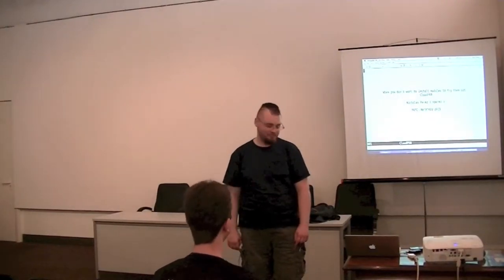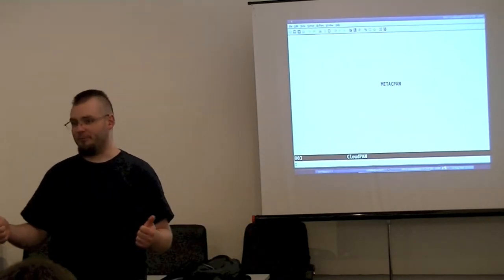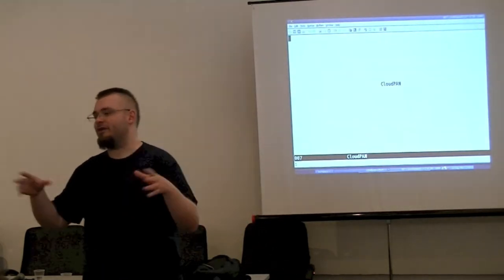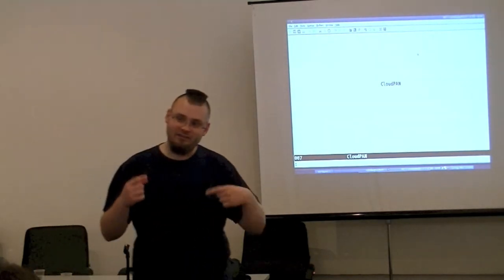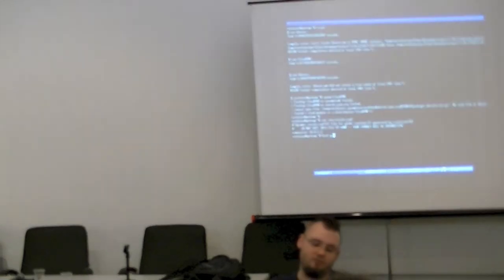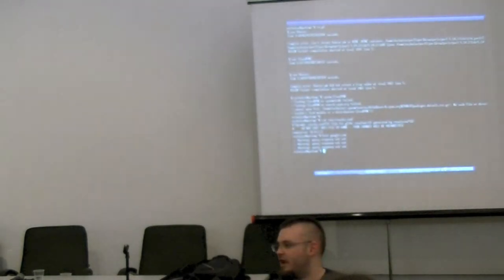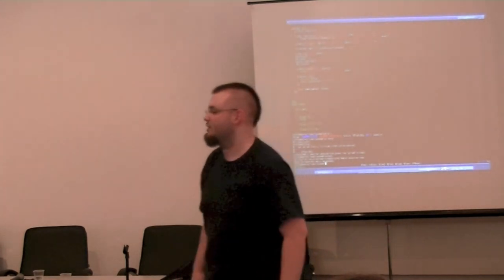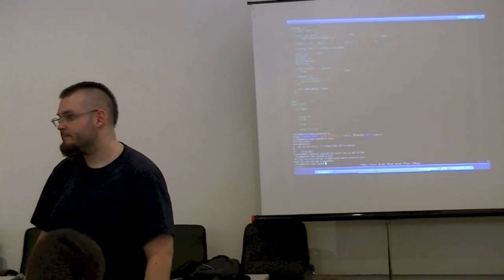Nicholas Perez. CloudPAN: When you don't want to install modules to try them out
By Nicholas Perez (‎nperez‎) from AmsterdamX.pm
Date: Monday, 12 August 2013 16:20
Duration: 20 minutes
Target audience: Beginner
Language: English

Sometimes you don't want to go through the hassle of installing modules just to see if they will work for you.

MetaCPAN gives us the ability to view the source of any module and we can take advantage of that incredible ability at runtime to load dependencies in a dynamic way.

In this talk, I'll talk about CloudPAN, how it works and even a live demonstration.